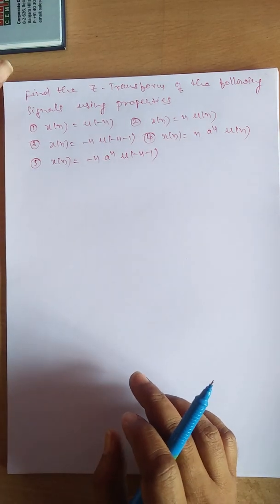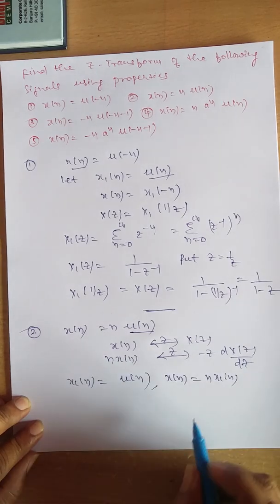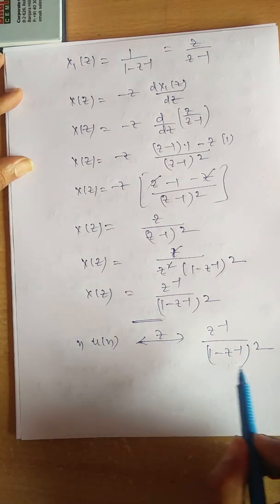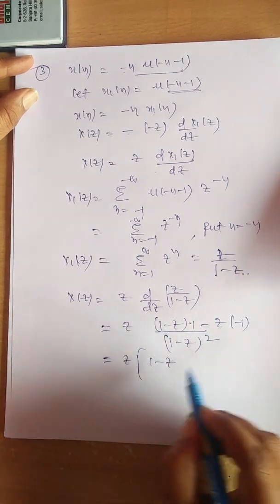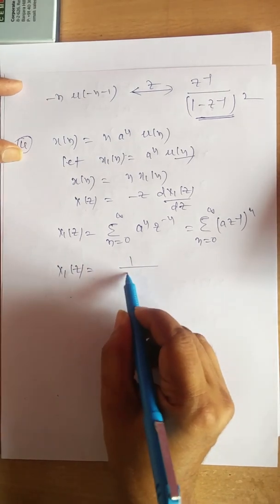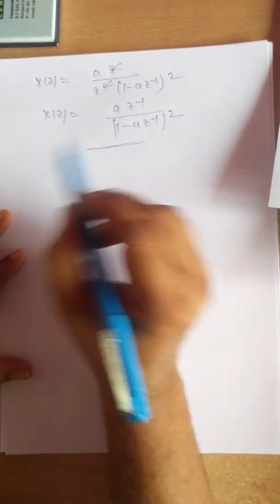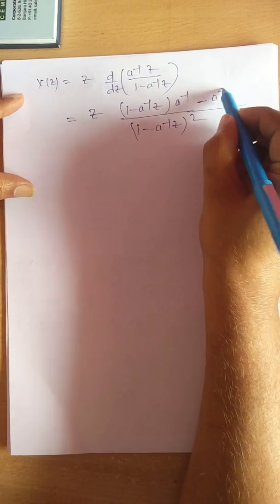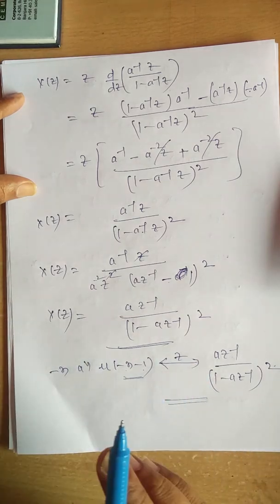Z Transforms of Basic Signals